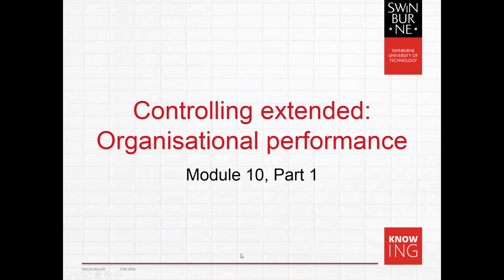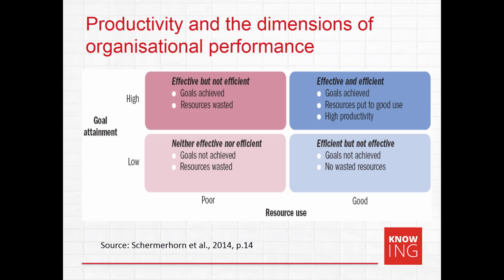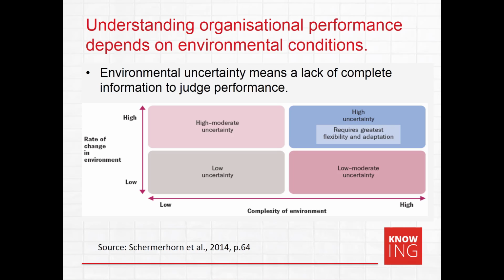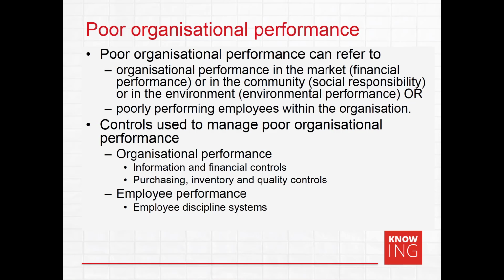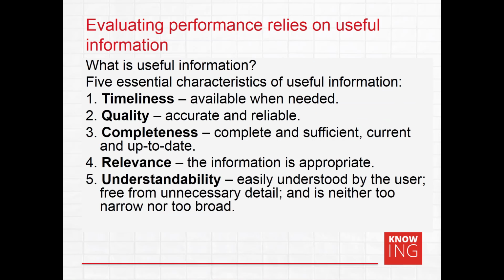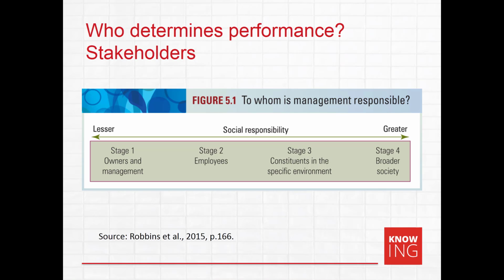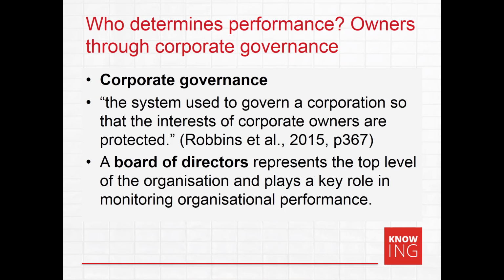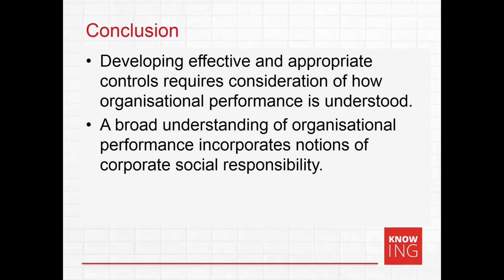M10 P1 Organisational performance and CSR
Module 10 part 1 lecture on organisational performance and corporate social responsiblity